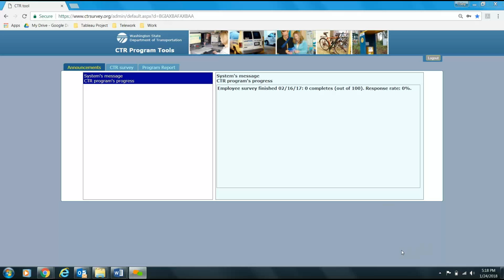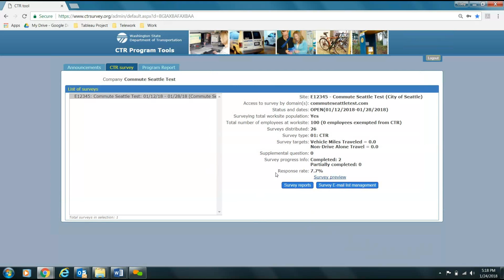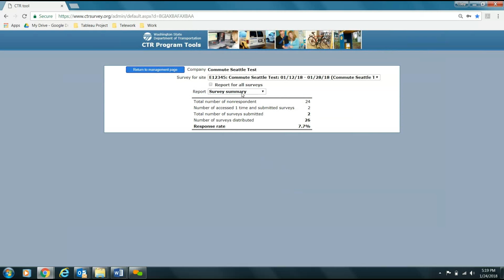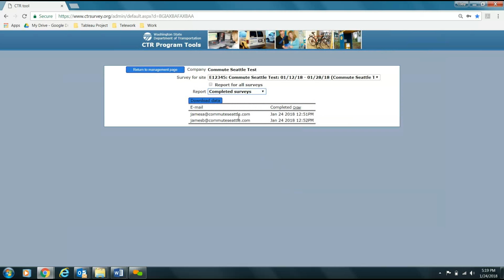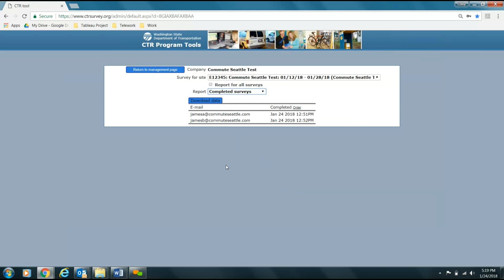TMP Survey Process: Step 3 Running Reports